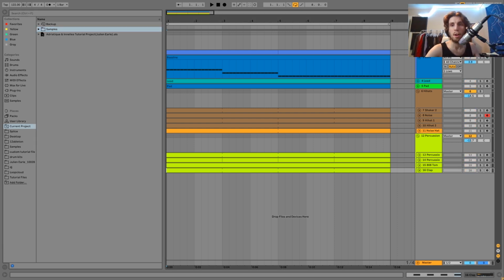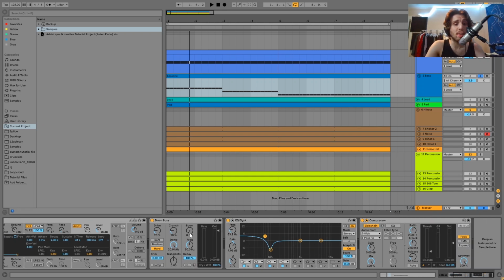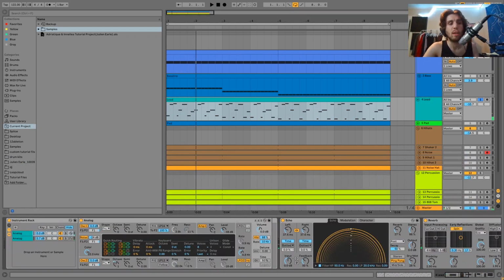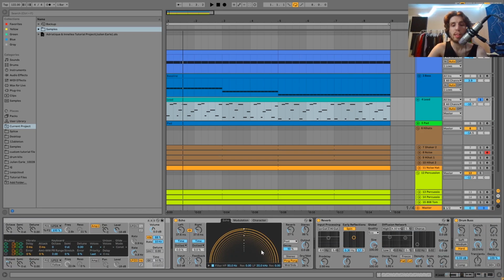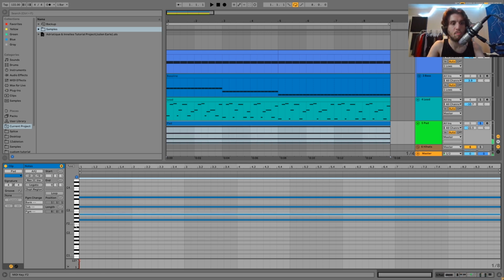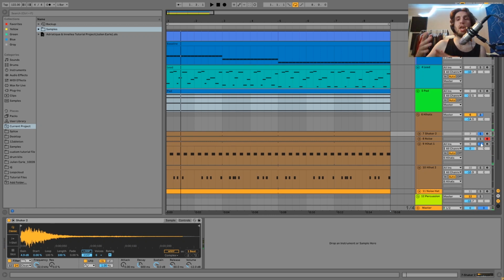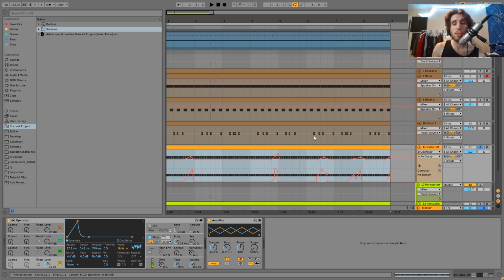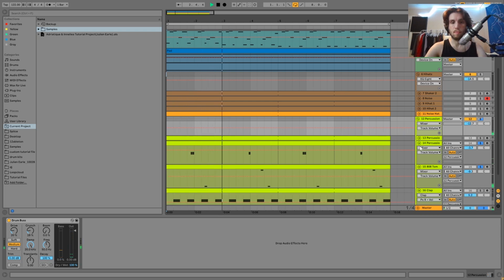How To Afterlife Melodic Techno Like Adriatique & Innellea [+Samples]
This video is about How To Afterlife Melodic Techno Like Adriatique & Innellea